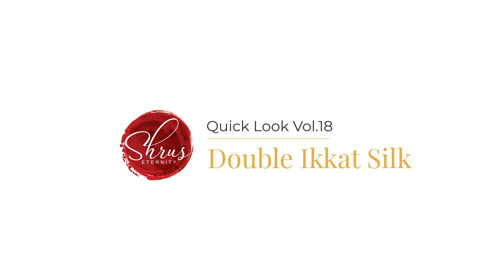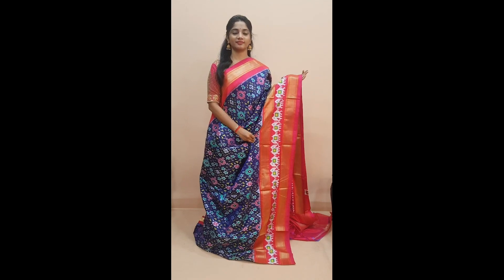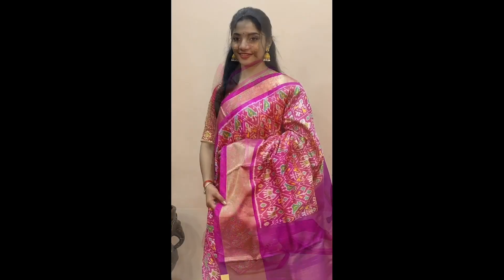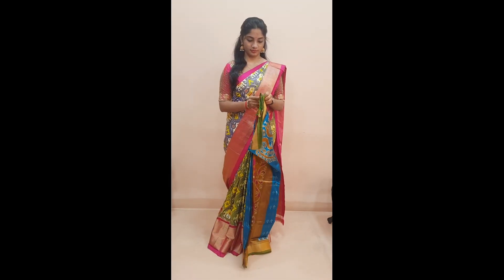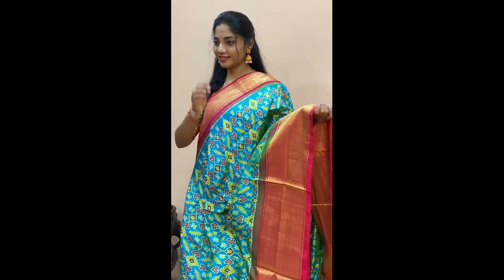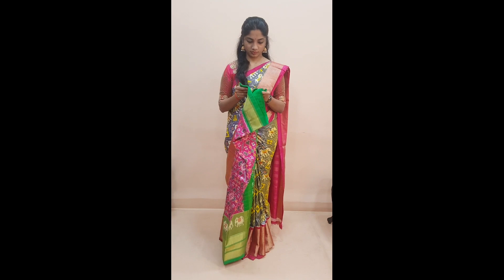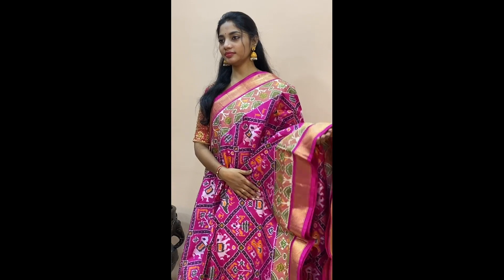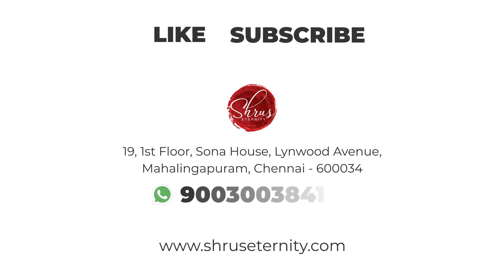Double Ikkat Silk Sarees | Shrus Eternity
New range of Double Ikkat Silk Sarees from Shurs Eternity. Stock available on website.